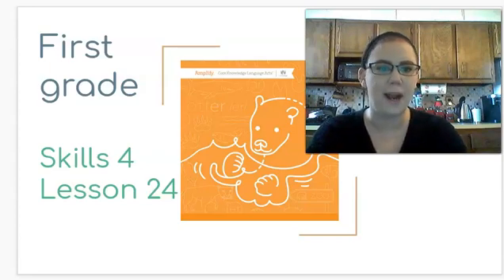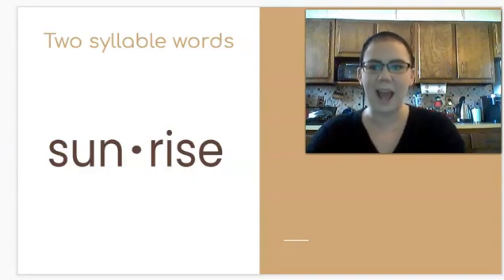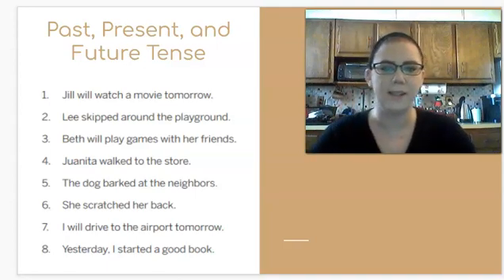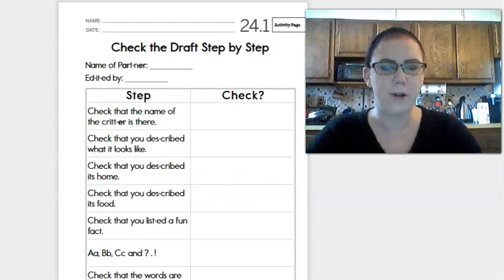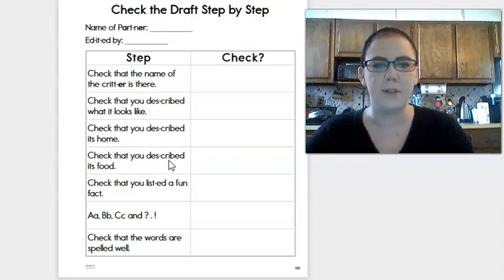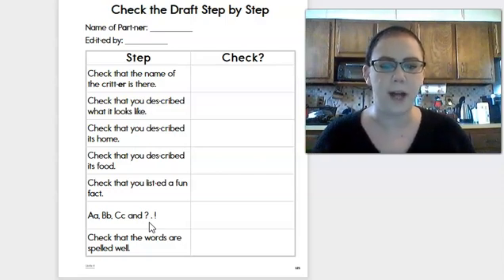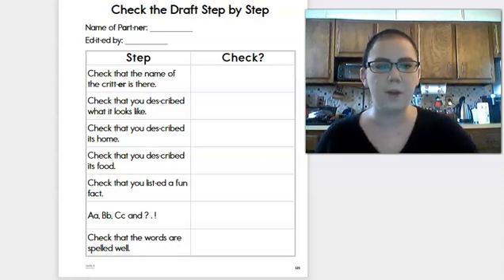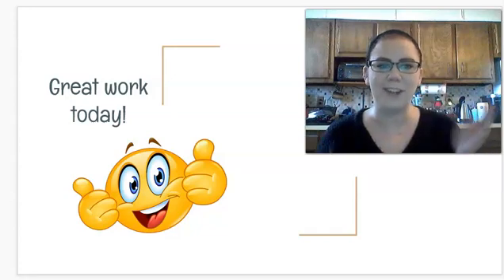Skills Unit 4 Lesson 24 (grade 1)